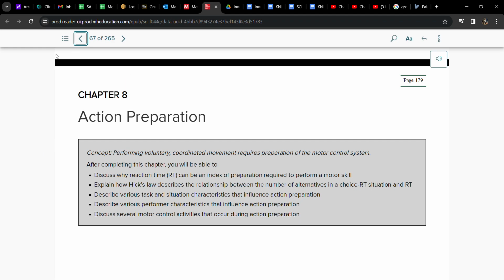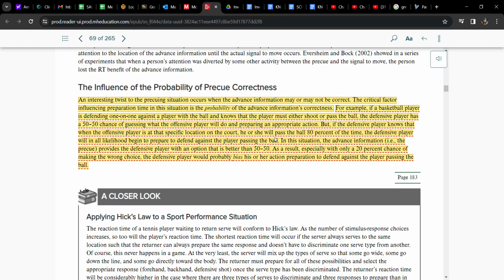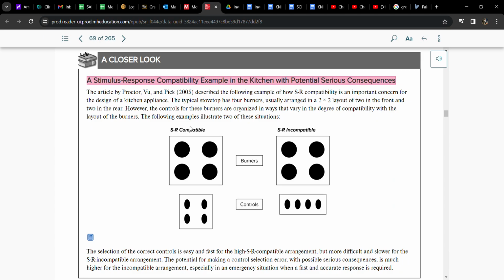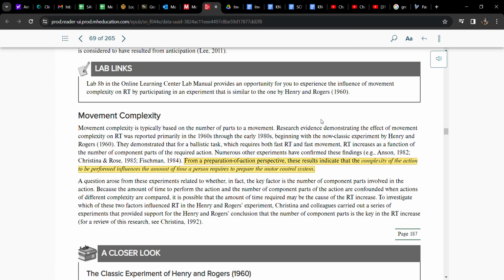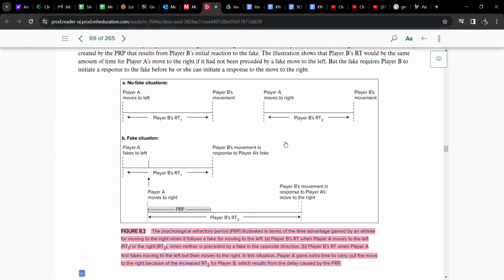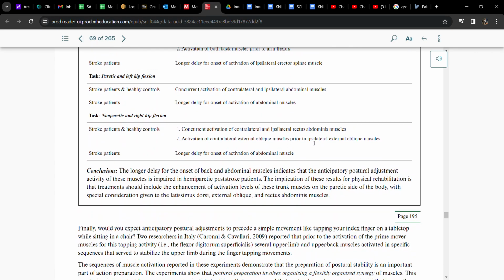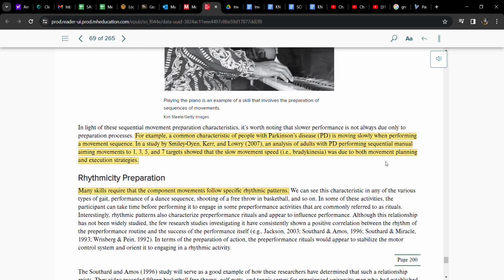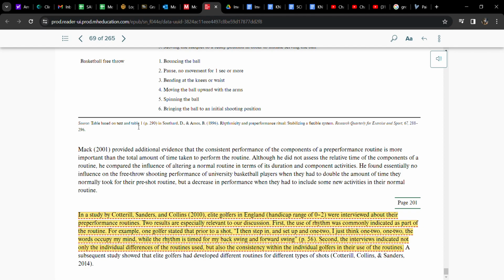UNIT 2 - Chapter 8 - KNES 210